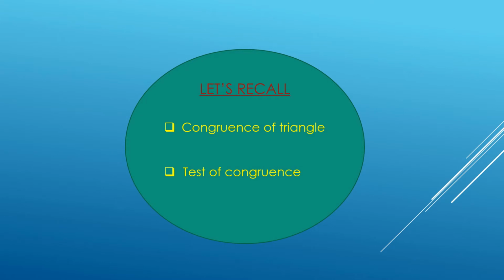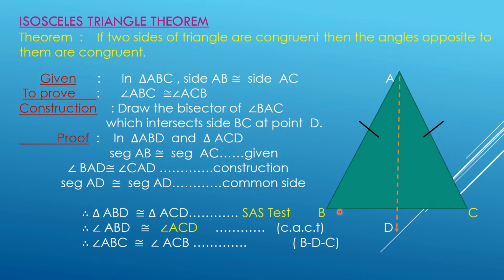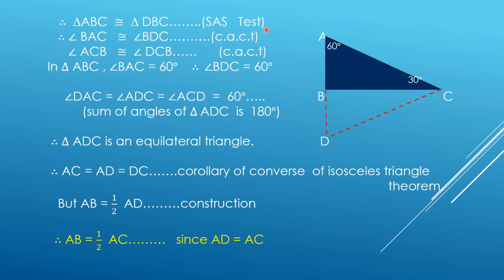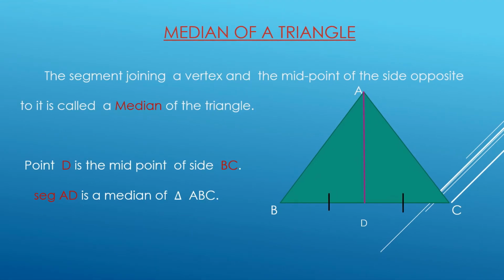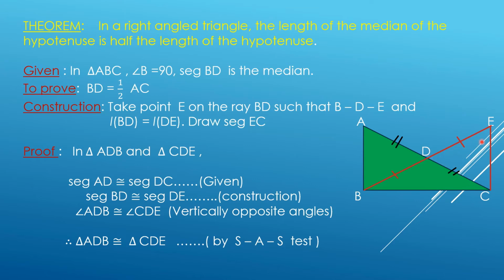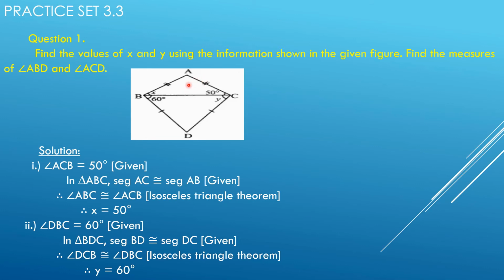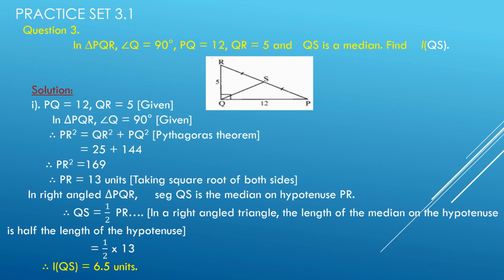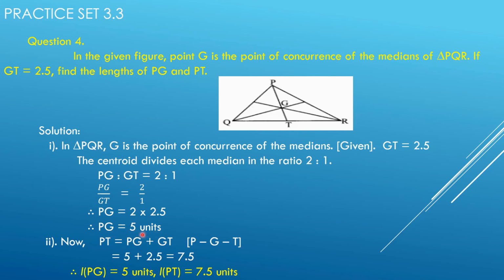Standard: IX, Subject: Geometry, Topic: Triangle Module-3.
This Video is Presented by Sheena Ajith, explaining the topic "Triangle Module-3" for standard IX.